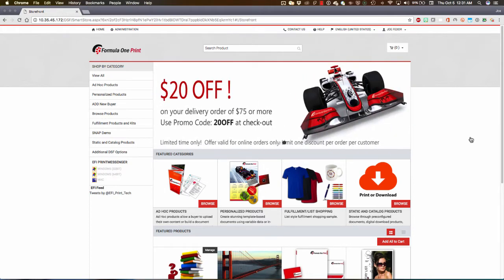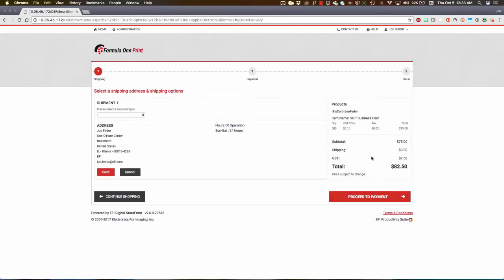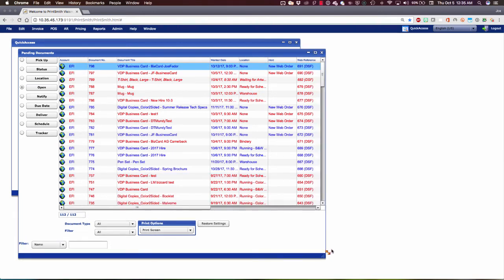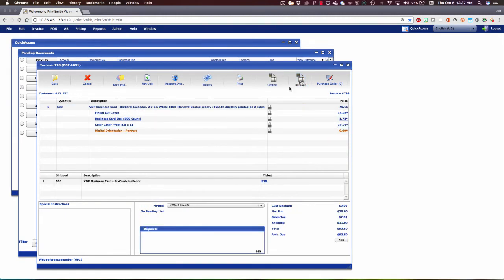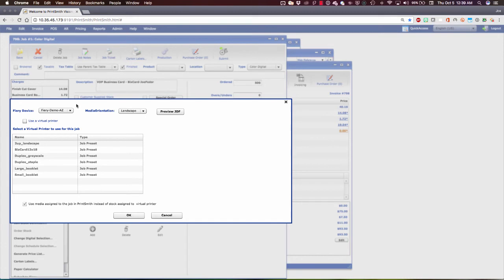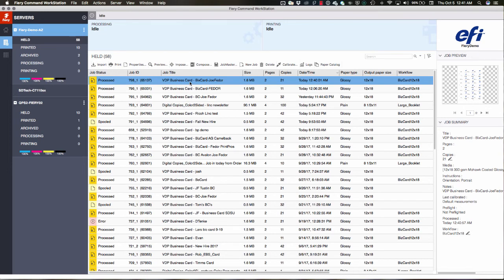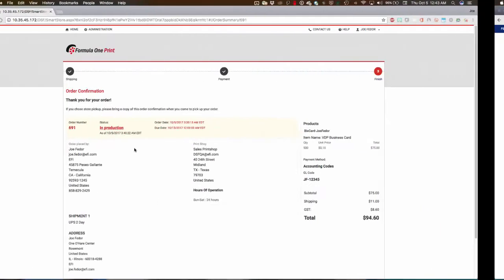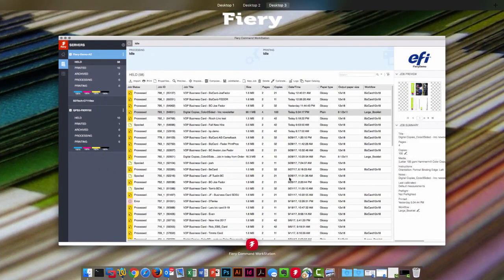EFI Digital StoreFront and automation with the Productivity Suite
EFI Digital StoreFront is the leading Web-to-Print solution in the print industry today. Learn how Digital StoreFront can help you automate production for your eCommerce orders – together with your EFI MIS and EFI Fiery Digital Front End.